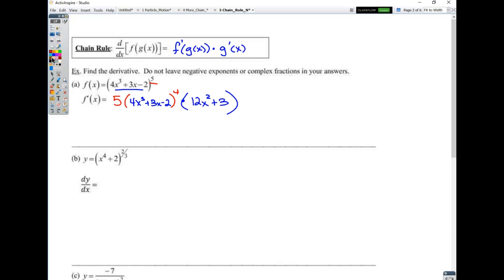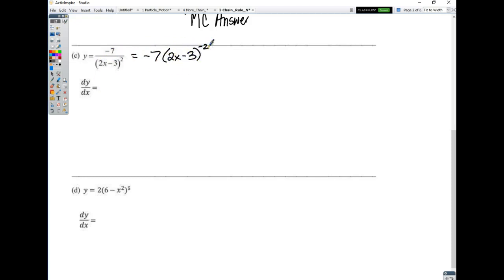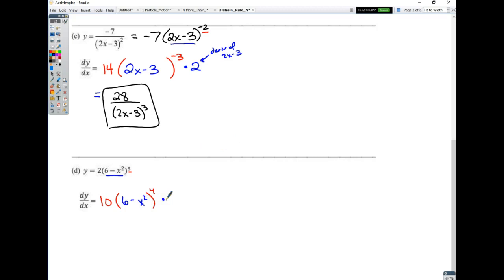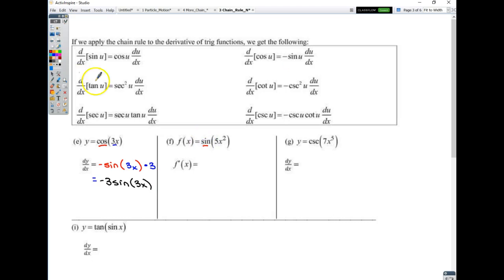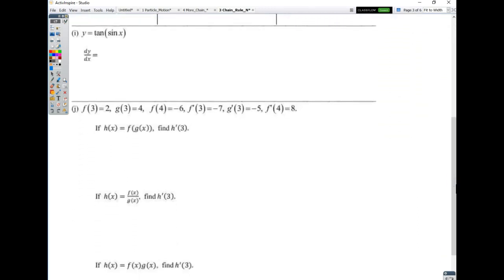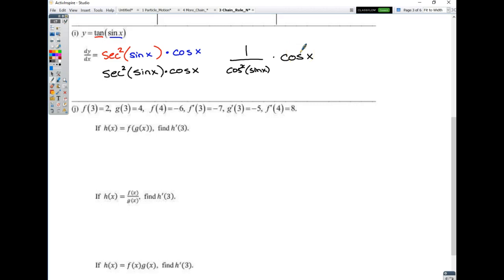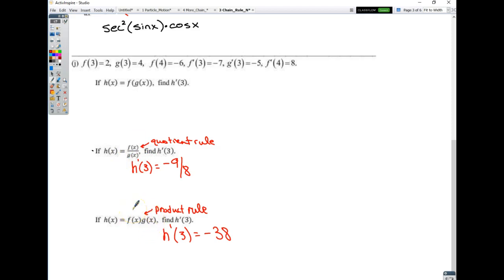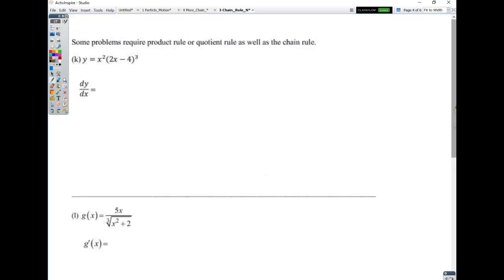PMHS Calculus AB: Chain Rule pt 1 Examples